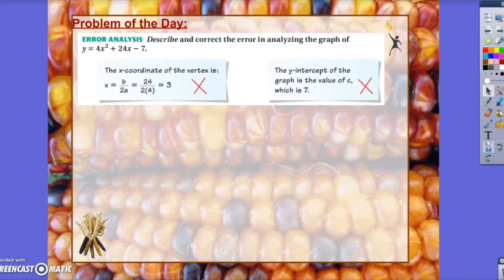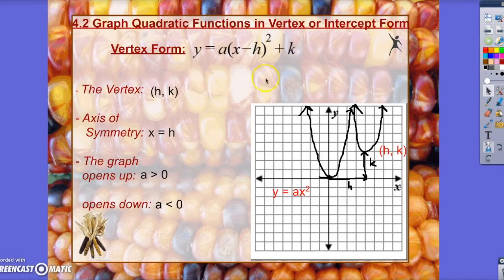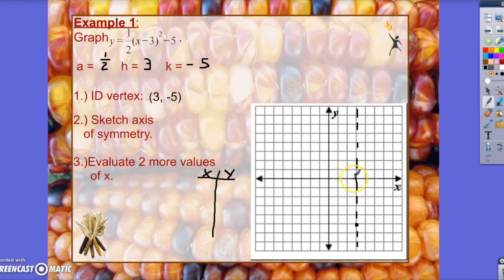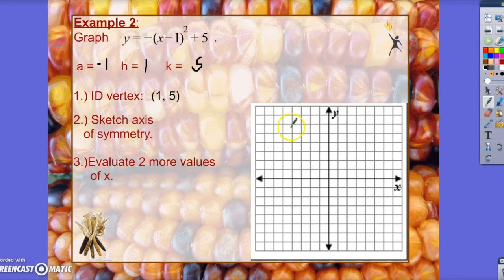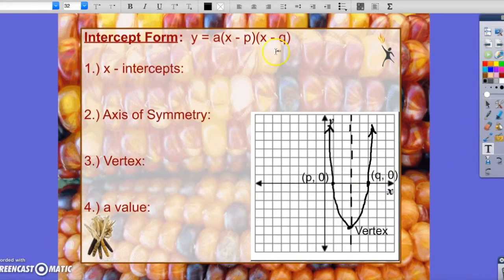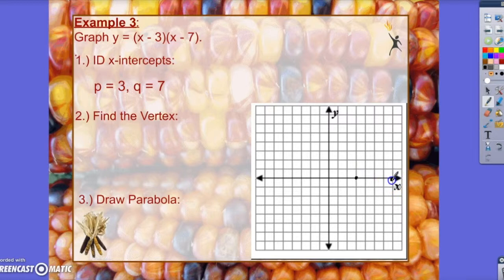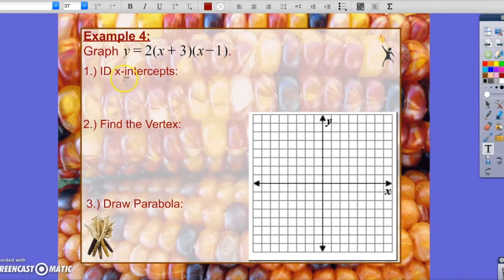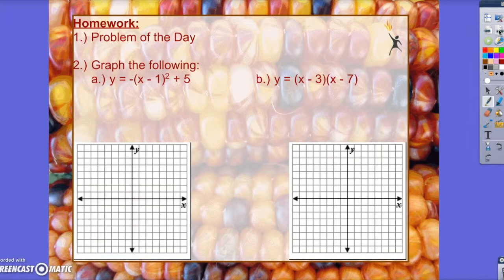Lesson 4 2 Graph Quadratic Functions in Vertex or Intercept Form Part 1